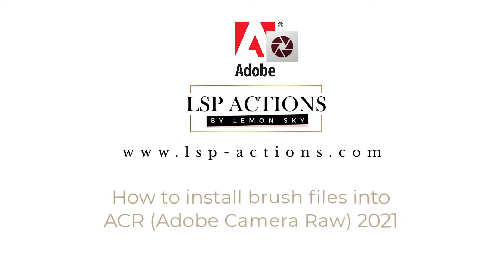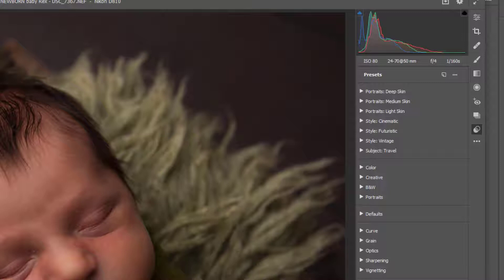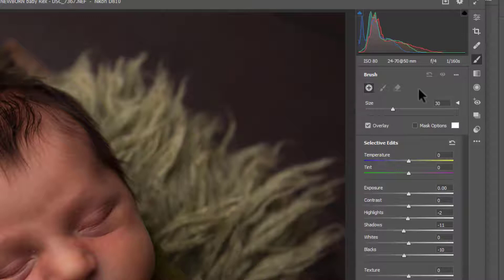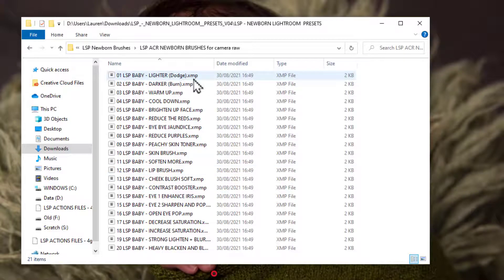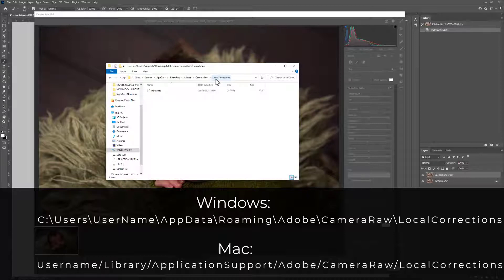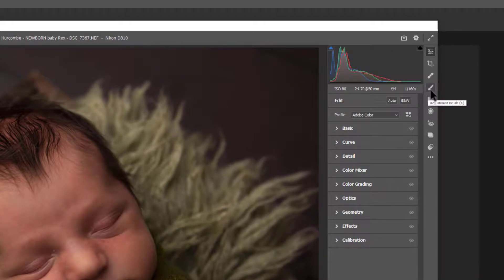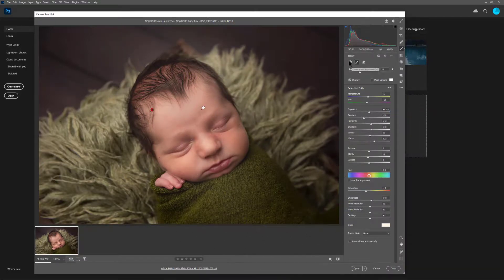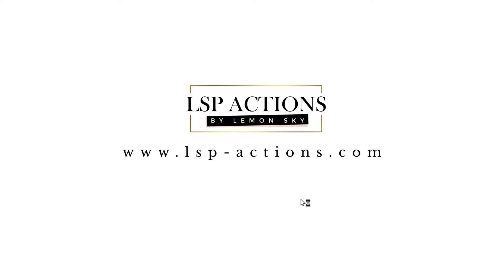ACR How to load xmp brush presets into Adobe Camera raw 2021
How to load XMP brush preset files into Adobe Camera Raw (2021)

1. Unzip files from your download and save in a safe place on your computer.
2. Open the folder containing the xmp preset brushes
3. Select all the XMP brush files inside and hit "copy" (control/command + c)
4. Paste (or drag) the individual brush files into this folder:

• MAC: Users Username Library ApplicationSupport Adobe CameraRaw LocalCorrections

• WINDOWS  C: Users UserName AppData Roaming Adobe CameraRaw LocalCorrections

** IMPORTANT -- Make sure you're adding the brushes as separate files, not in their folder. If you add as a folder, they won't show properly. You need to add all the files as separates.

5. Open an image in ACR
6. You can now use and access your brush files within ACR by clicking on the little brush preset icon top right, the the 3 little dots [...] to choose a brush from the dropdown.